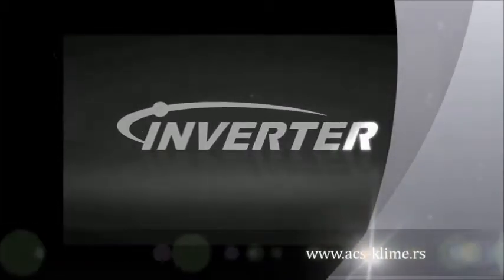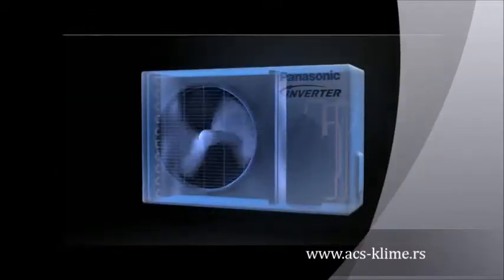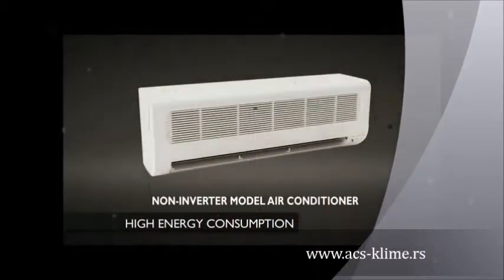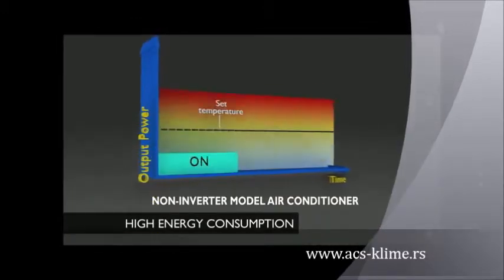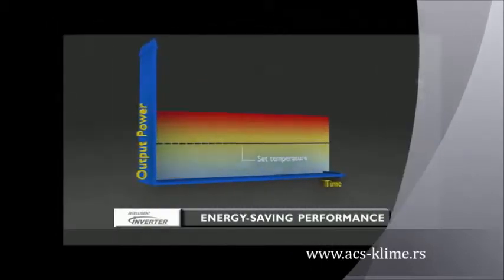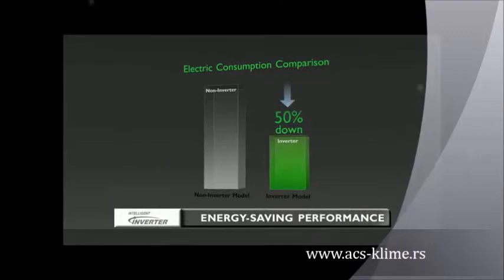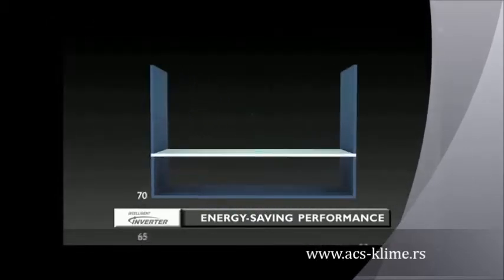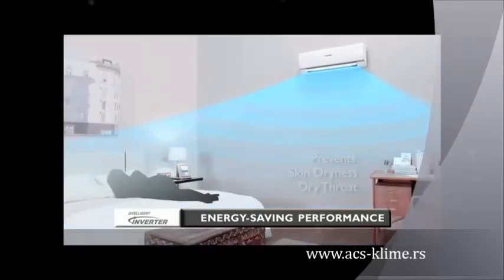Panasonic Inverter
Simple working principle of the inverters